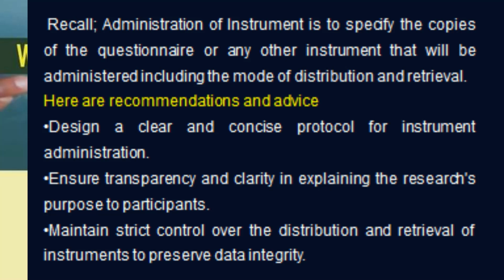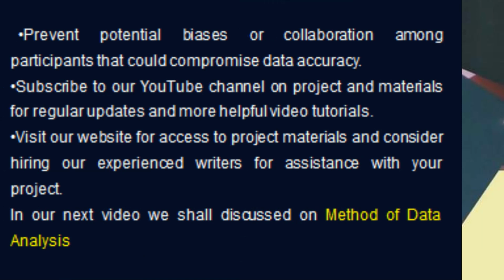Administration of Instrument with example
How to write Administration of Instrument. Administration of instruments in research is the process of collecting data from participants using a variety of methods. This includes surveys, interviews, focus groups, and other forms of assessment.
BELLOW IS COMPLETE OUTLINE FOR COMPLETE COURSE ON PROJECT WRITING FROM CHAPTER 1-5.
8. How to write Operational Definition of Terms

CHAPTER FOUR PROJECT WRITING OUTLINE
23. How to present Data for analysis in chapter four
24. How to present Demographic Data for Analysis in chapter four
25. How to present Univariate Data for Analysis in chapter four
26. How to present Bivariate Data for Analysis in chapter four
27. How to present Multivariate Data for Analysis in chapter four
28. How to write Discussion of Findings outline in chapter four
29. How to write Summary of Findings outline in chapter four